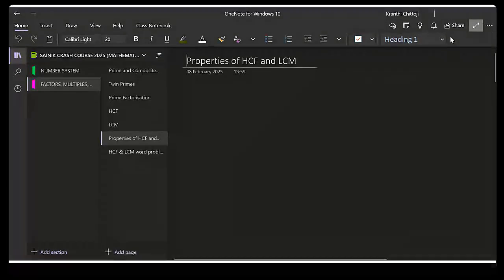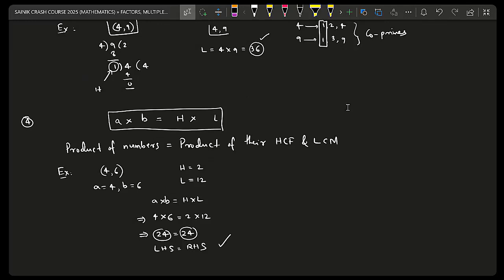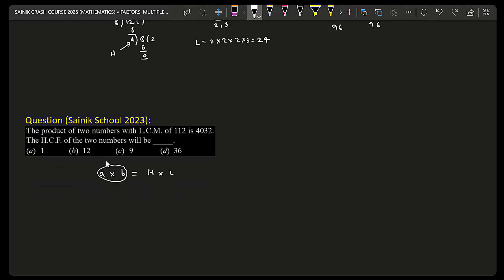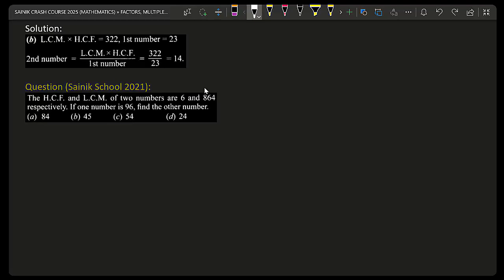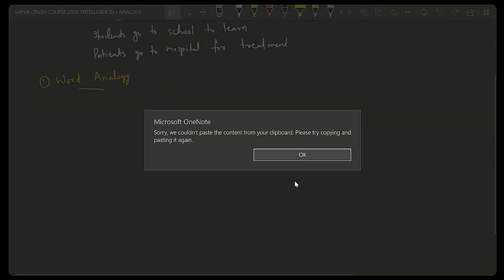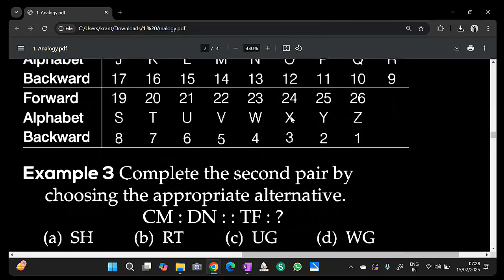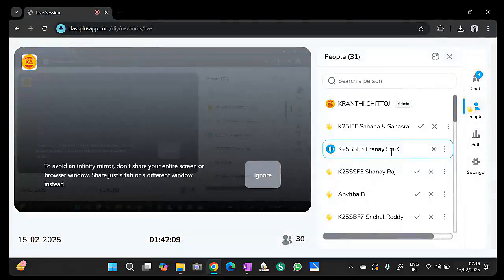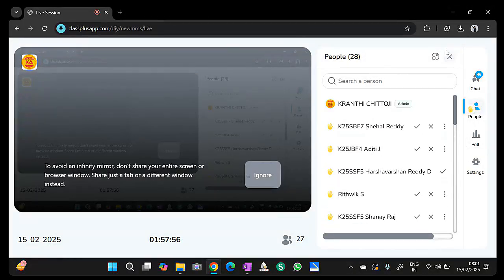15-02-2025 | ALL INDIA SAINIK SCHOOL ENTRANCE EXAMINATION | CLASS 6 | CRASH COURSE | UNEDITED